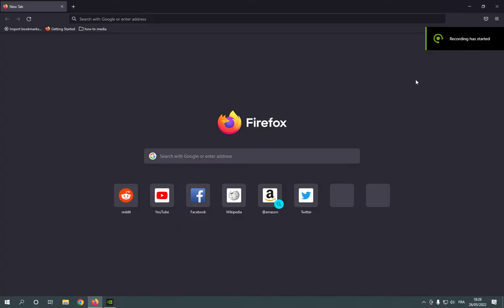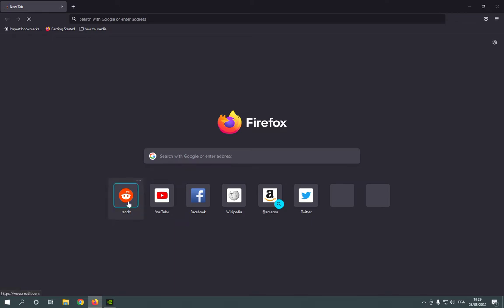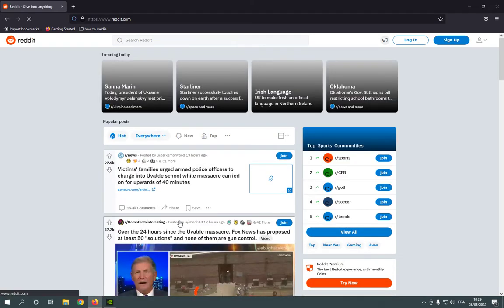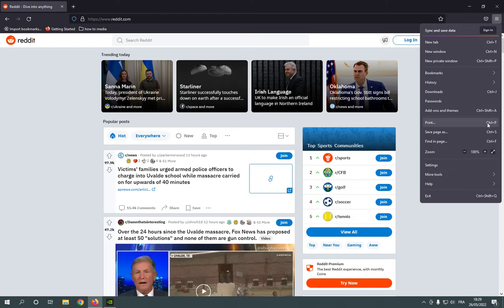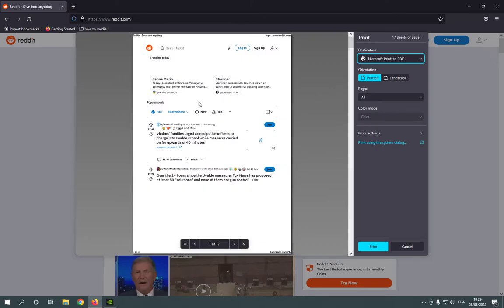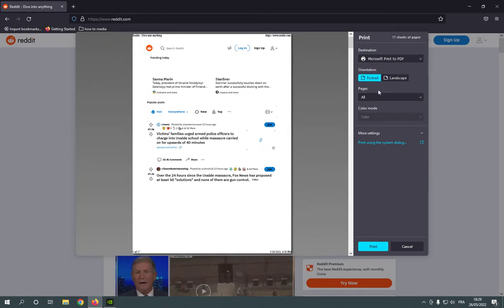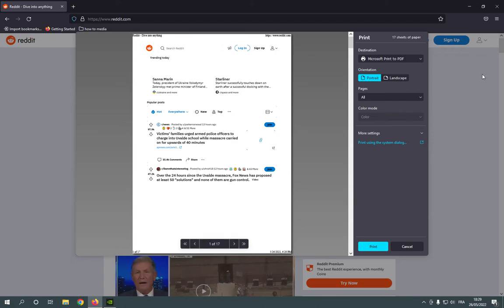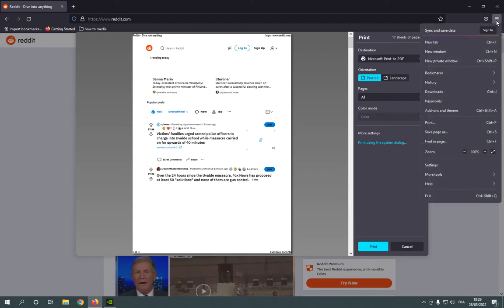How To Print a Website Page on Mozilla Firefox Browser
in this video we discuss :